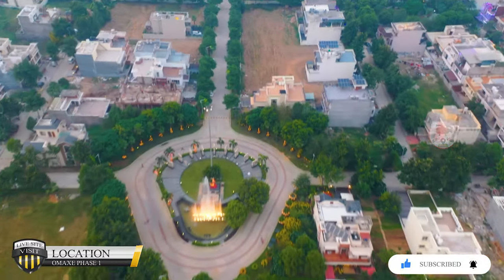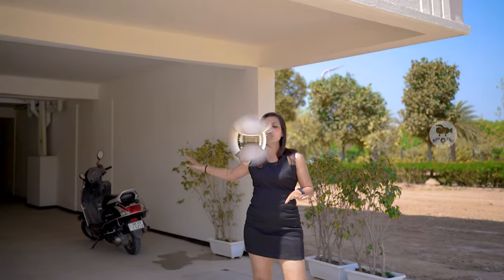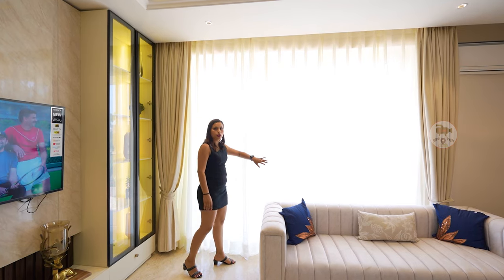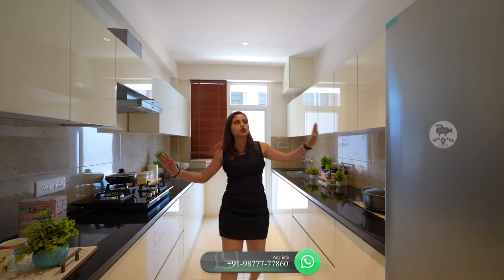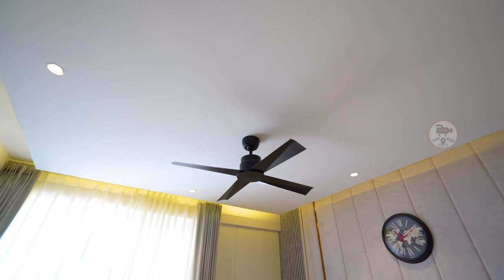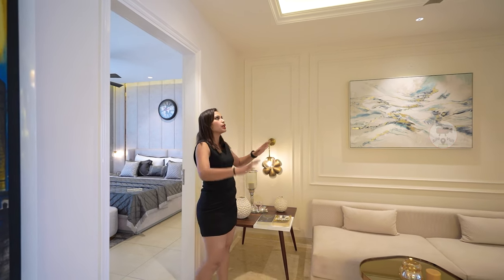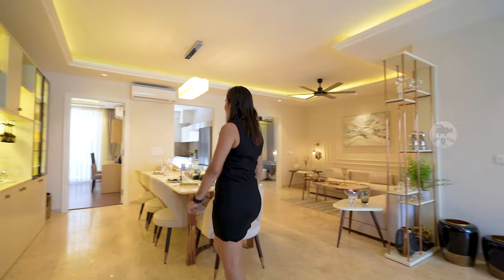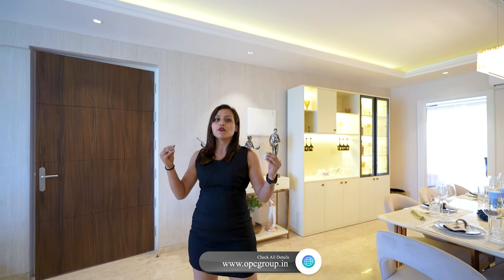Omaxe Gardenia Floors New Chandigarh 🧿 Luxury Flats Booking Open RERA Approved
Booking Open at Omaxe new chandigarh For new Independent floors Low rise Luxury Flats,  Stilt+4 Floors with Lift, Prime Location at omaxe Phase 1 new chandigarh near Omaxe club house.

Its very prime area with beautiful green parks.

Ravi Vashisht Youtuber by Ravi Vashisht